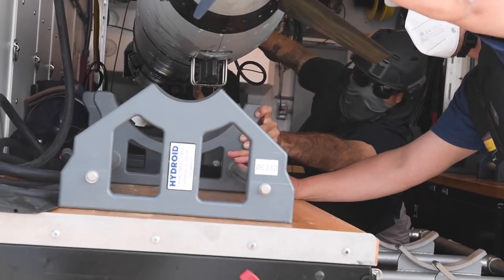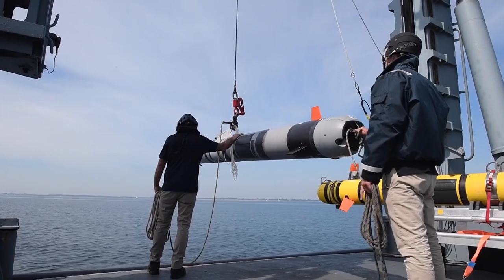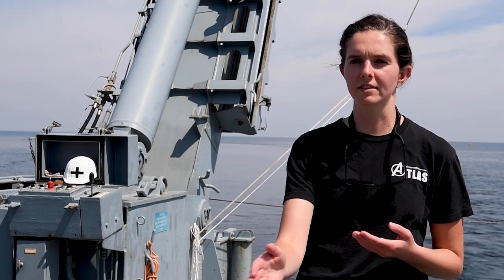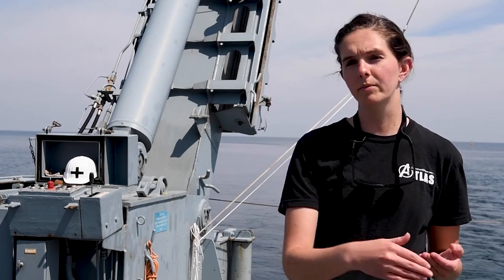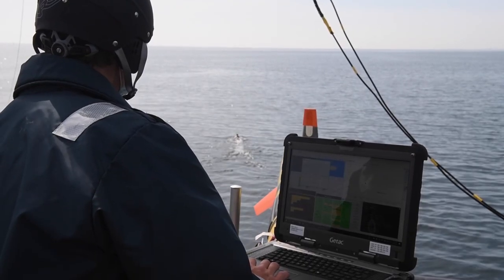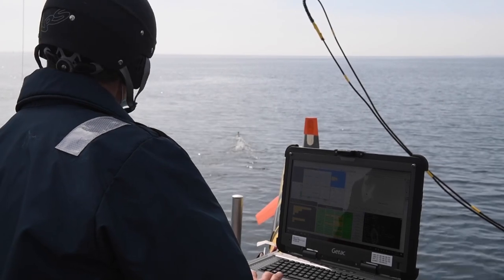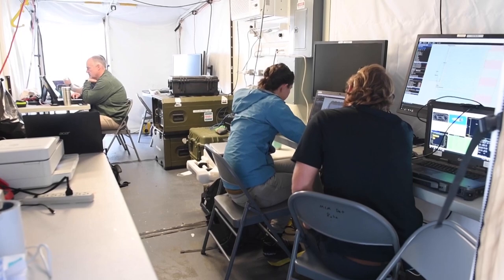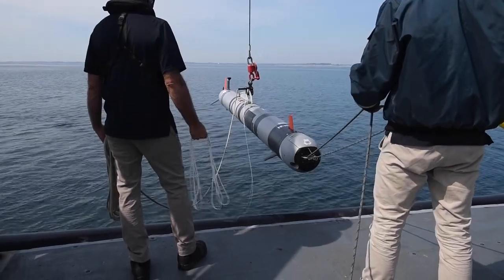BALTOPS 2021 Experimental MCM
GERMANY
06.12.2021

210612-N-FV745-0002 PUTLOS, Germany (June 12, 2021) –Members of the Naval Information Warfare Center Pacific Intelligence, Surveillance, Reconnaissance (ISR) and Information Operations (IO) Support, along with Command Sixth Fleet Mine Countermeasures Detachment Rota and Marine Corps 7th Engineer Support Battalion, 1st EOD Company, 4th Platoon Littoral Explosive Ordnance Neutralization (LEON) discuss and show their collective capabilities at Baltic Operations (BALTOPS) 2021. The 50th BALTOPS represents a continuous, steady commitment to reinforcing interoperability in the Alliance and providing collective maritime security in the Baltic Sea. (Mass Communication Specialist 1st Class Daniel James Lanari)

Film Credits: Video by Petty Officer 1st Class Daniel James Lanari
U.S. Naval Forces Europe-Africa/U.S. Sixth Fleet

BALTOPS
STRIKFORNATO
BALTOPS50
MC1 DANIEL LANARI